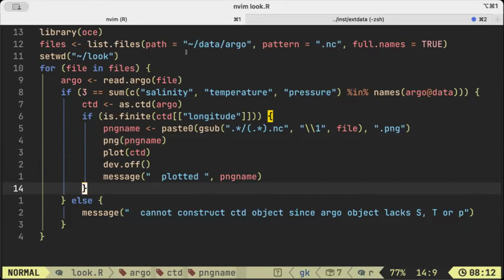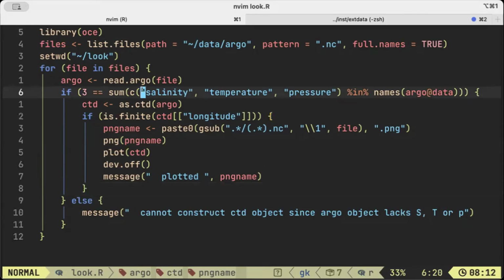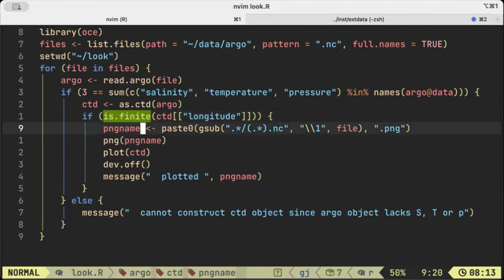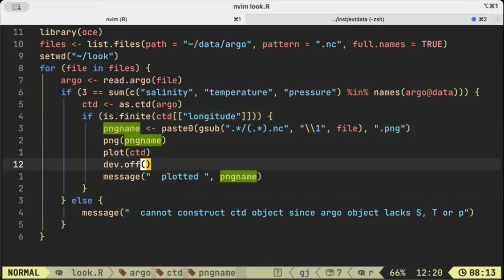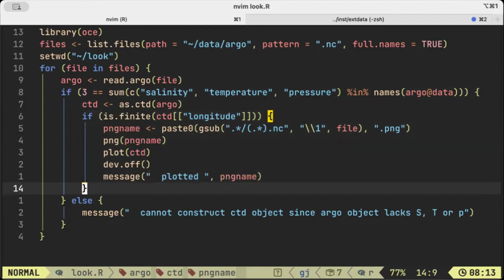Copilot completion of R code edited with lazyvim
I am just getting used to having copilot installed.  This shows how it autocompleted something quite usefully, although (as I think will often be the case) I elected to edit its suggestion a little.